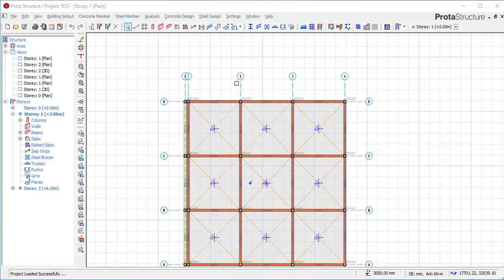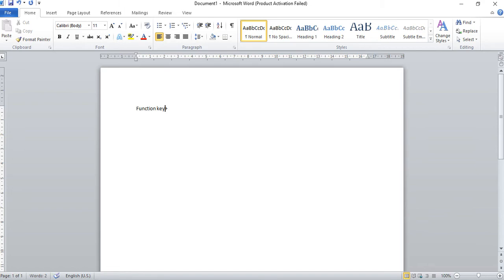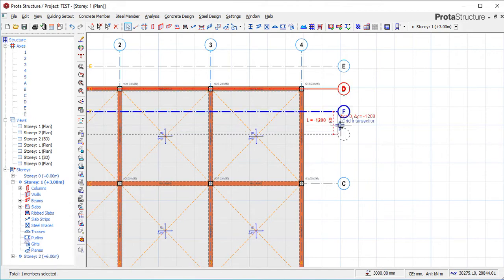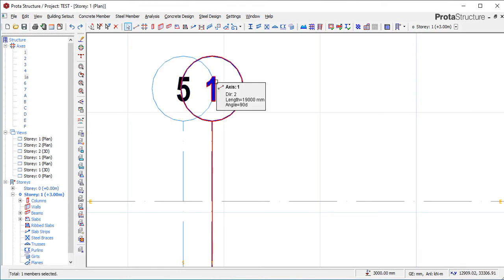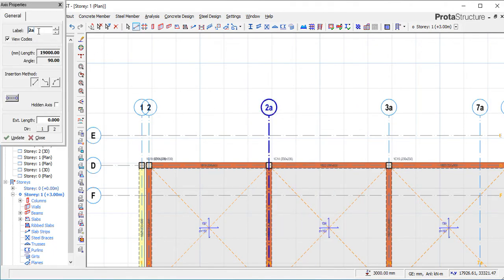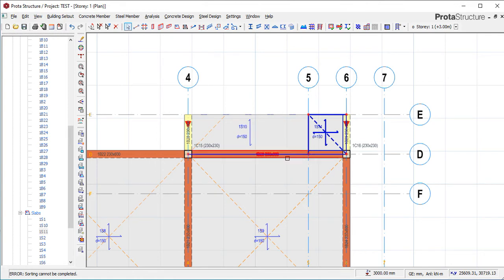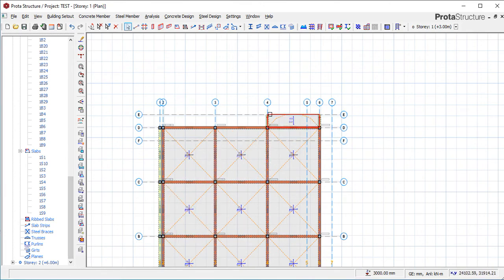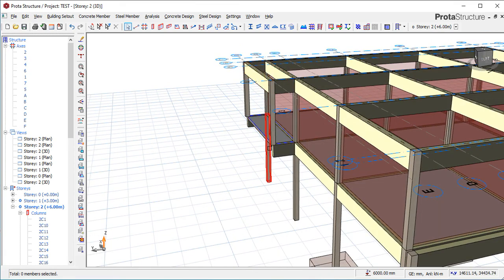protastructure tutorial: how to offset gridlines and create cantilever and place columns on it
This tutorial would teach you how to offset gridlines, rearrange the label numbering. then you can create a cantilever and correctly place the column on it